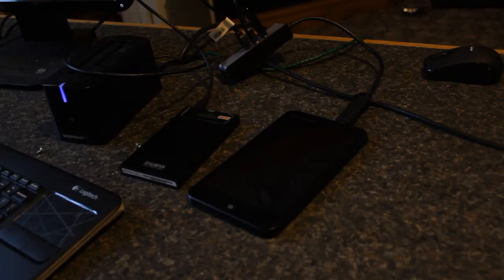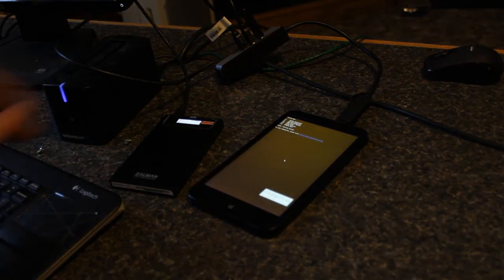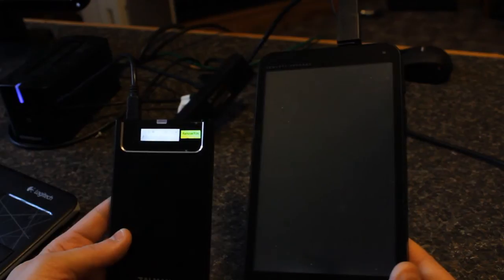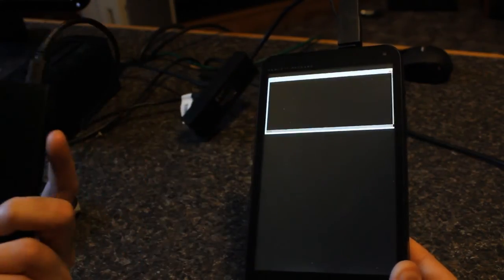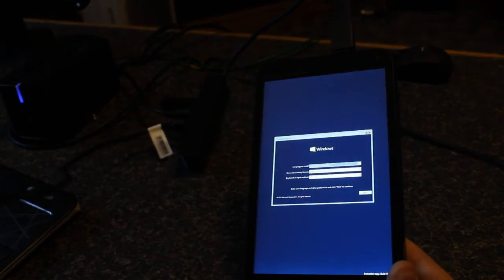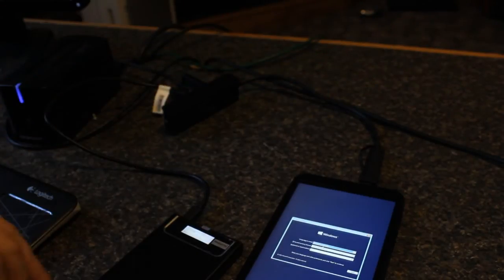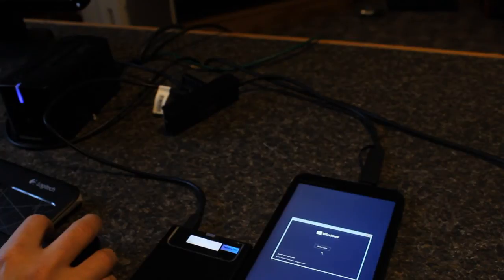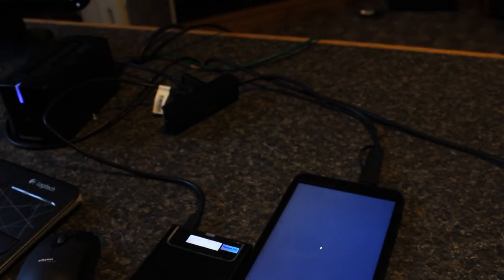Using a Zelman HD enclosure to install Windows 10 builds.